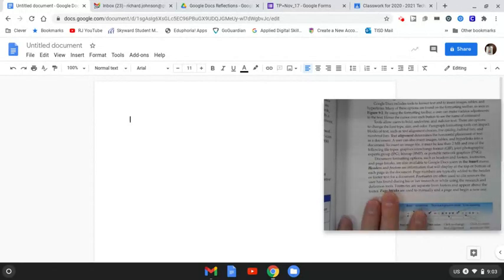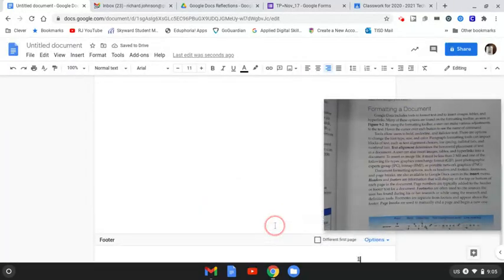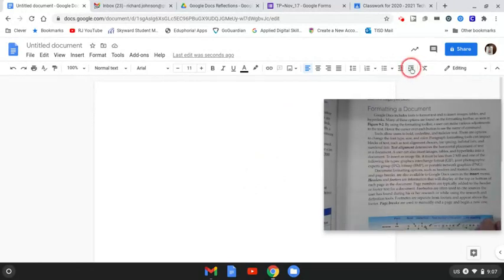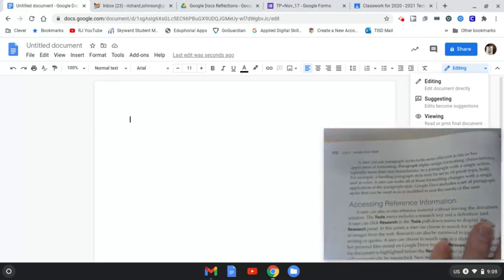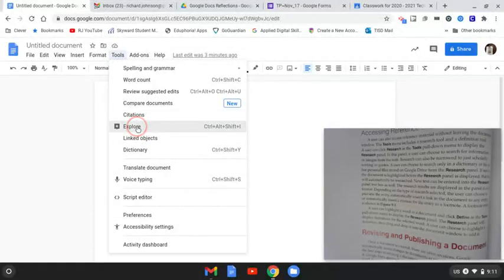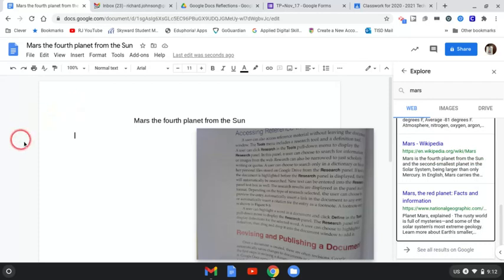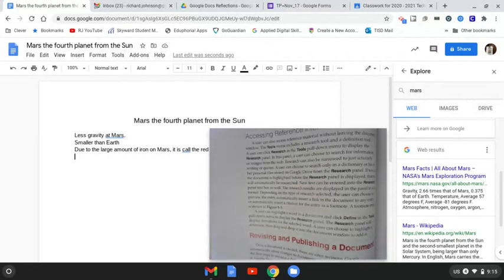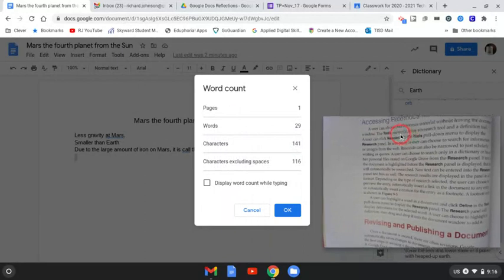Google Docs Page Formatting Part 1